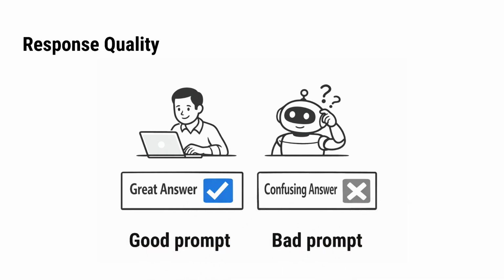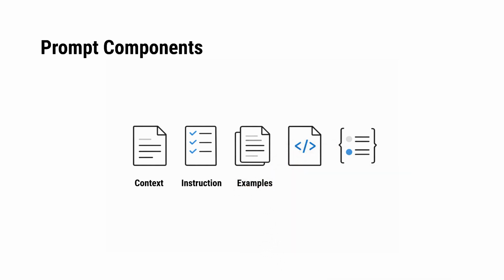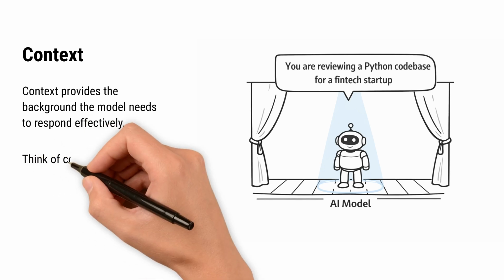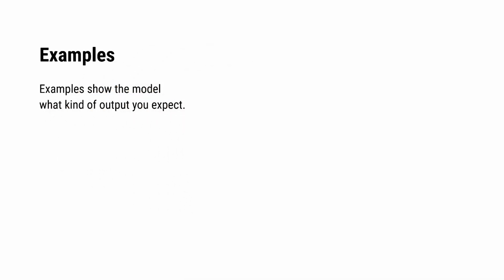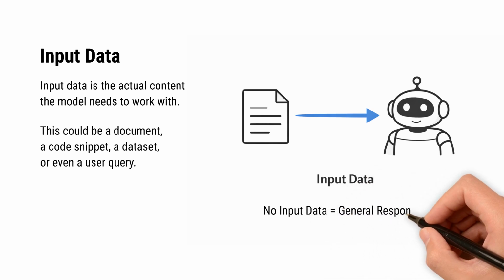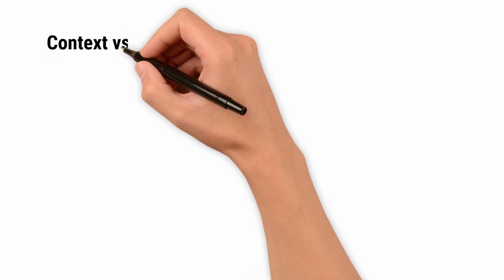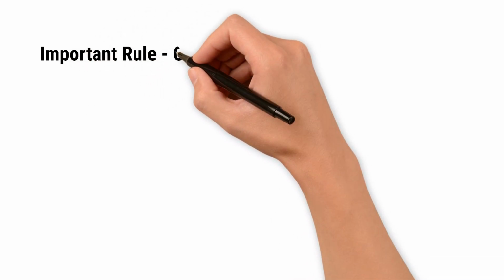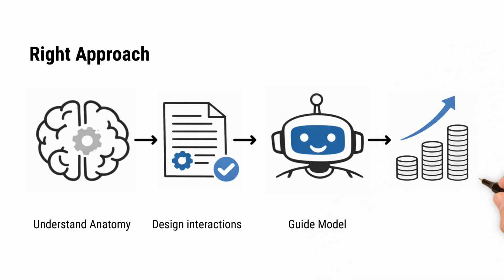Prompt Anatomy Basics | MustLearn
What makes a good AI prompt, and why do some prompts produce better results than others?
In this video, we break down the anatomy of effective prompting — including context, instructions, examples, input data, and output formatting. We also explore concepts like few-shot prompting, clarity in communication, and the difference between context and instructions to help you create more reliable and high-quality AI interactions.